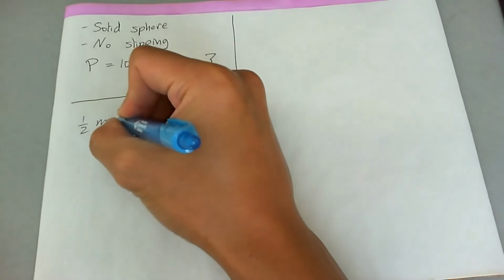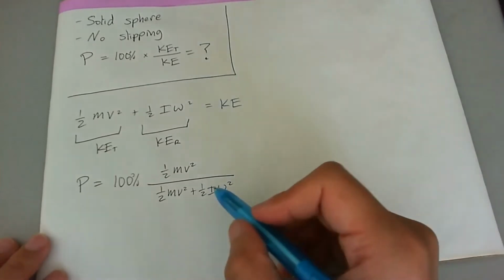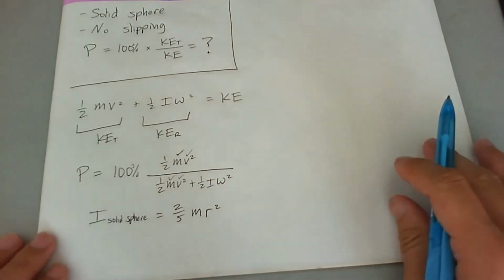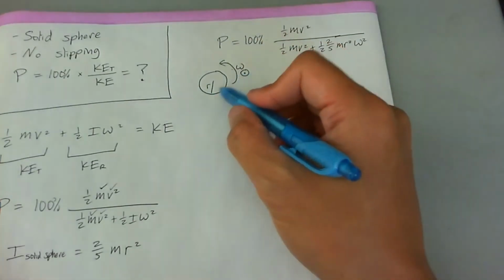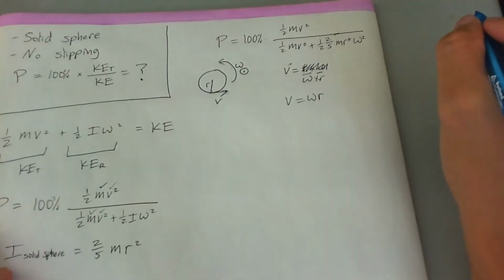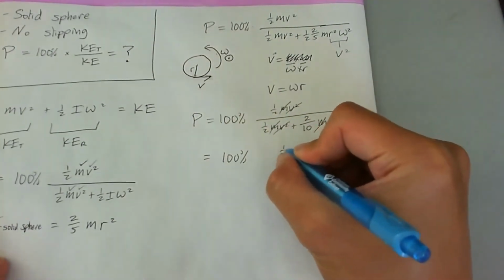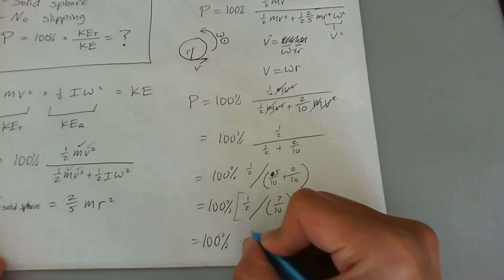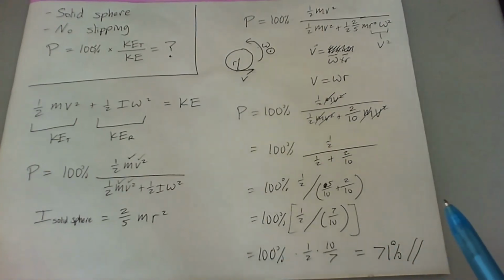Kinetic energies of a rolling solid sphere on flat ground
A bowling ball is rolling without slipping at constant speed toward the pins on a lane.  Assume the bowling ball is a solid sphere. What percentage of the ball’s total kinetic energy is translational kinetic energy?